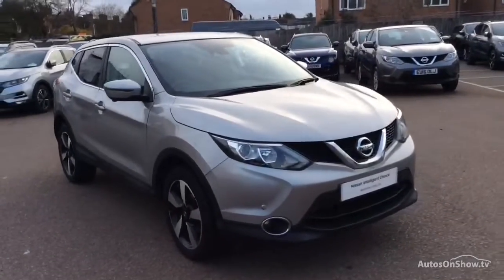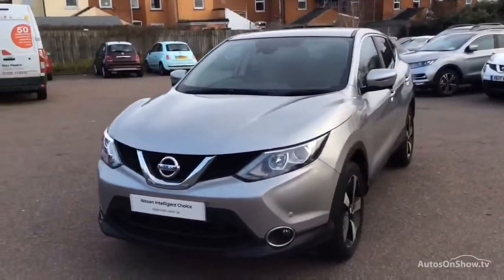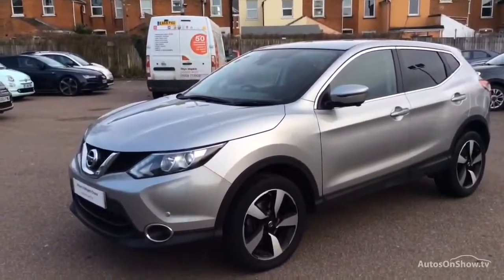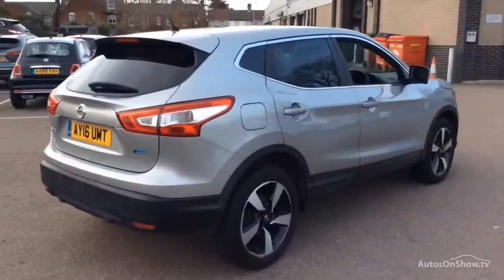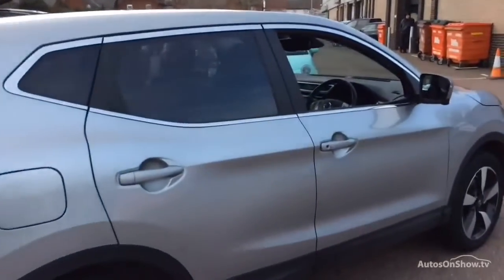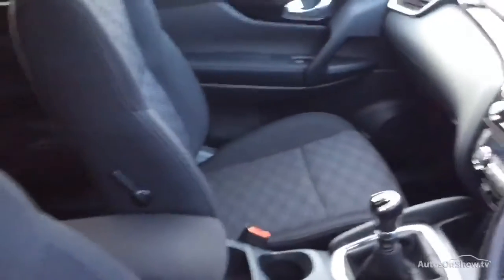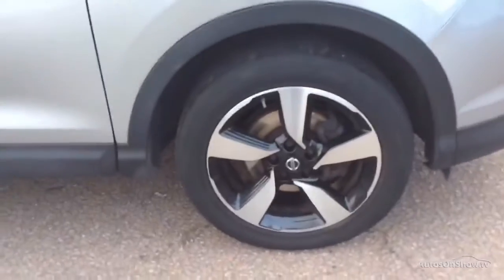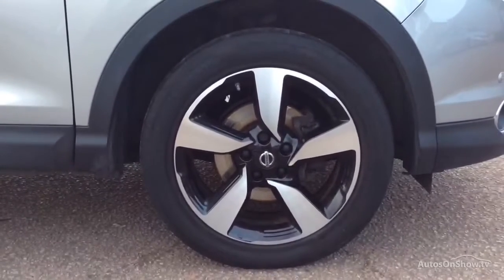NISSAN QASHQAI N-CONNECTA DCI SILVER 2016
2016 NISSAN QASHQAI N-CONNECTA DCI HATCHBACK DIESEL, in SILVER